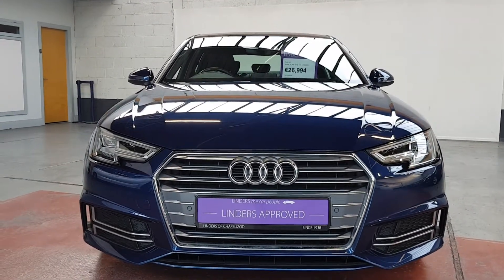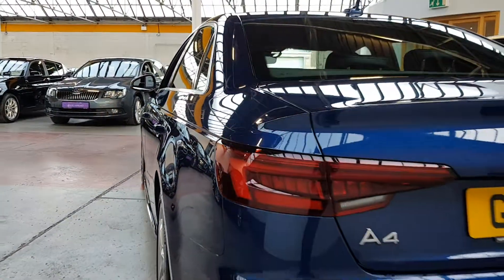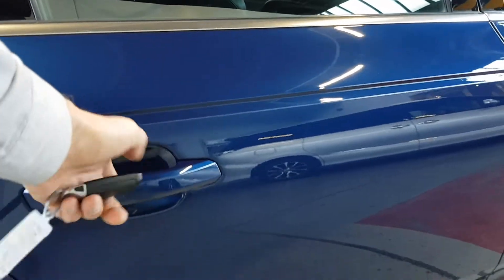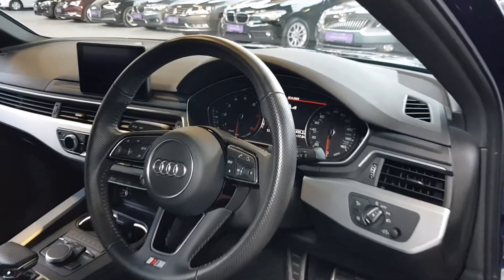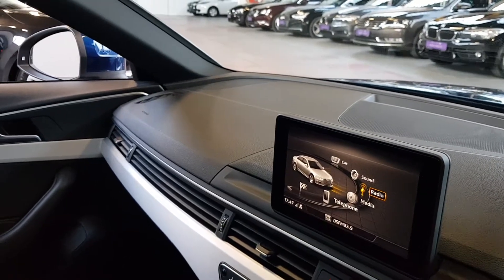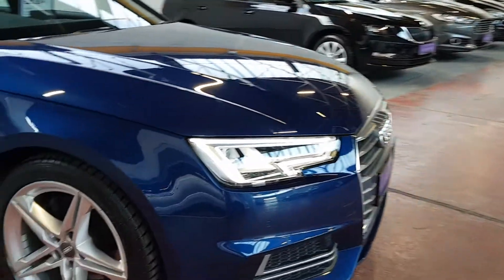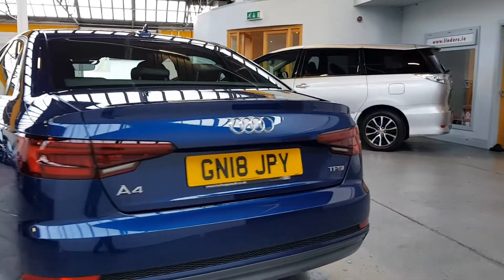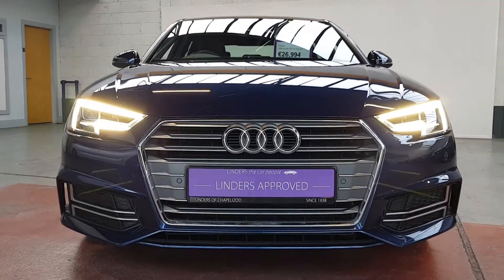181D94554 - 2018 Audi A4 RARE SLINE TFSi 150 STRONIC 25,994